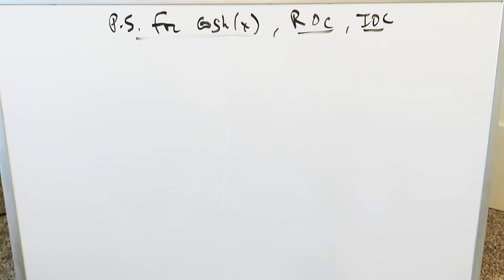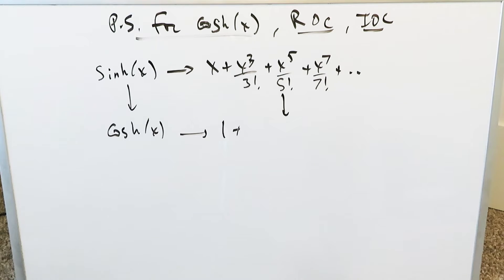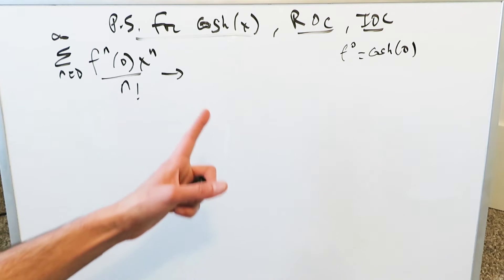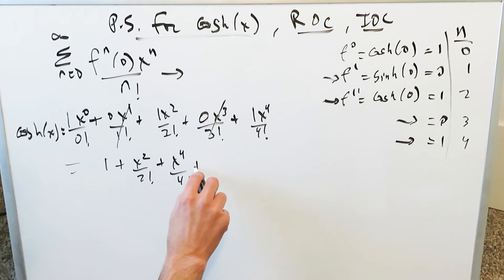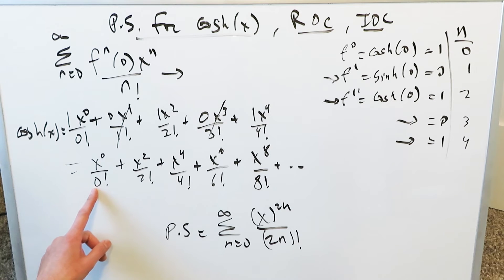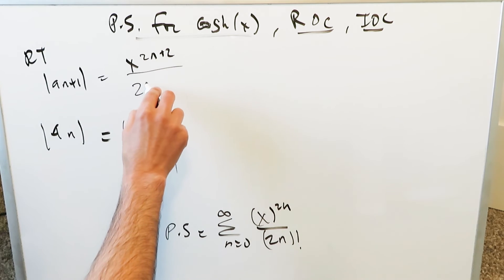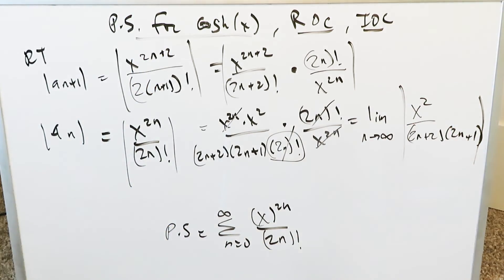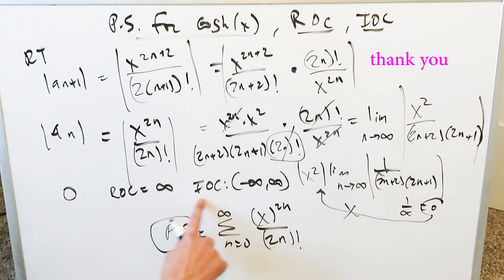Power Series: Hyperbolic Cosine and Convergence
Use the Maclaurin series expansion to develop the series for hyperbolic cosine function and then determine the radius & interval of convergence.